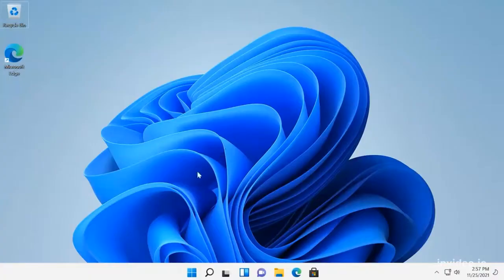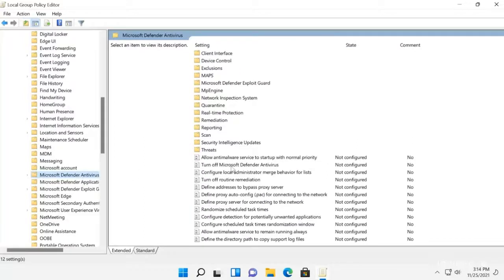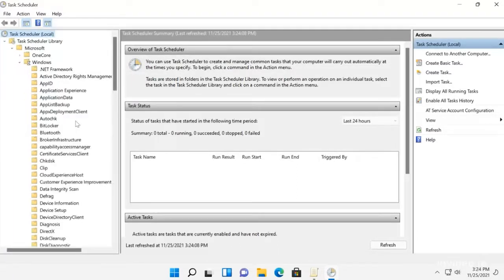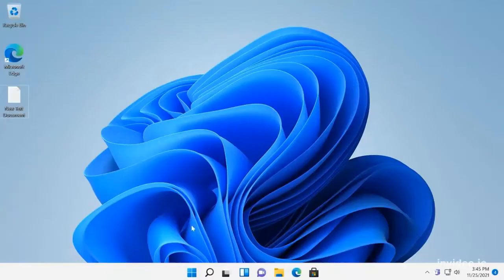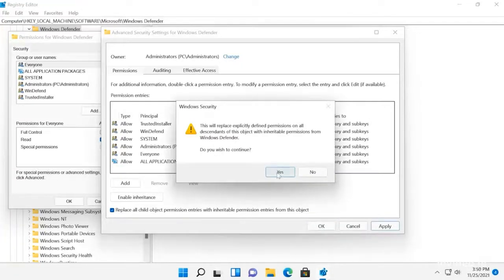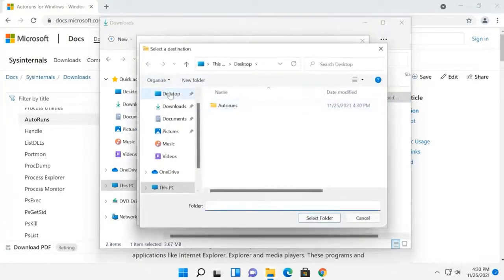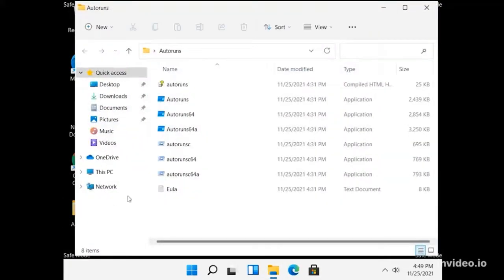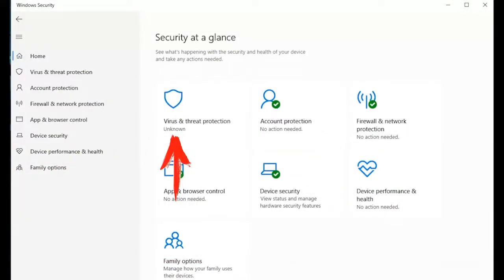How to Disable Windows Defender